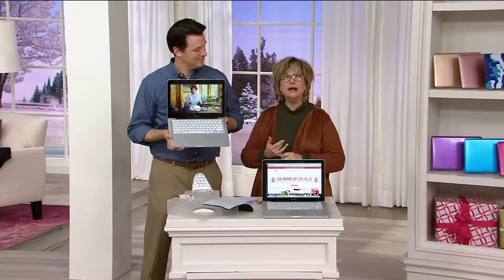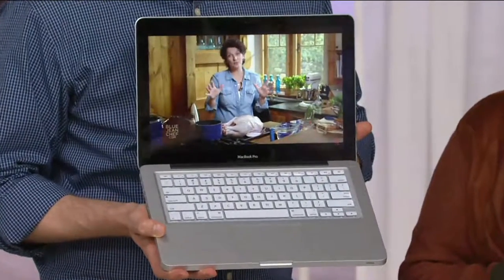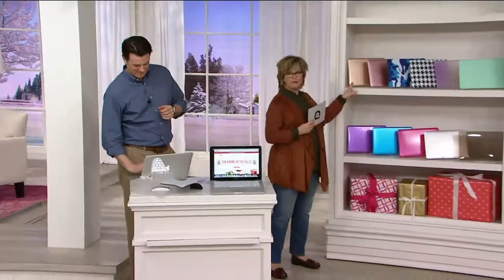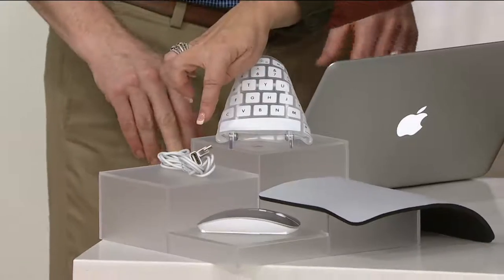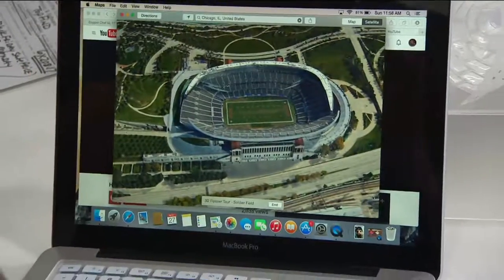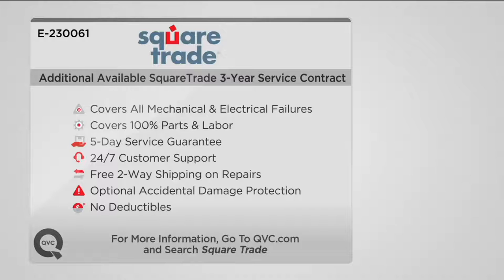Apple MacBook Pro 13 Bundle with Clip Case, Wireless Mouse, & Software on QVC